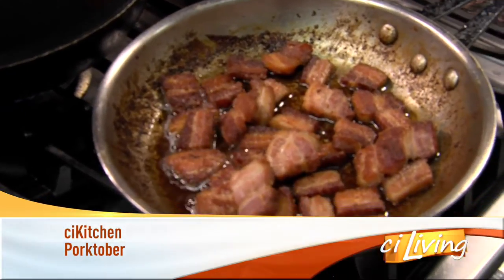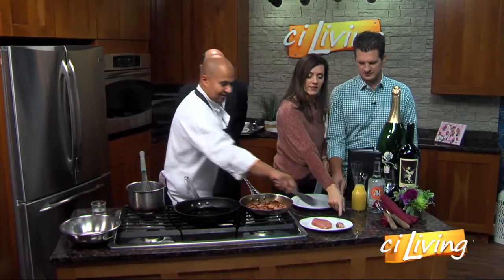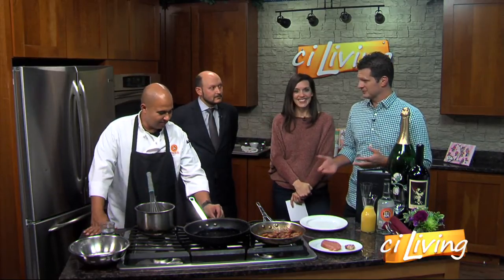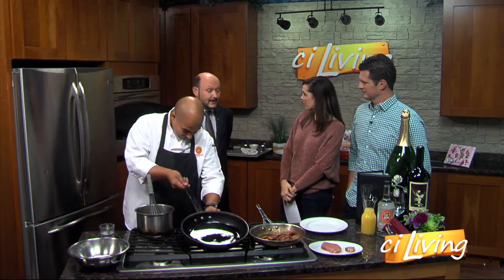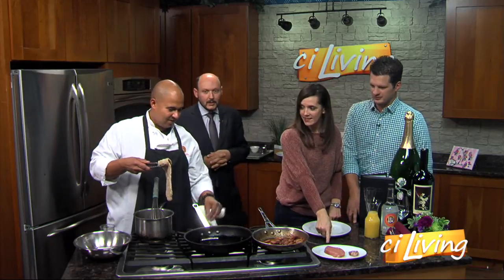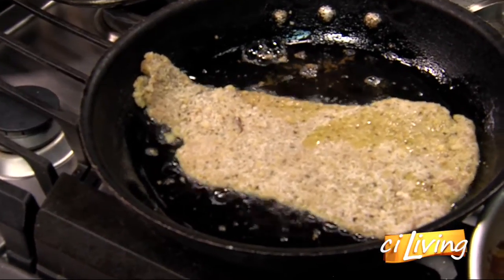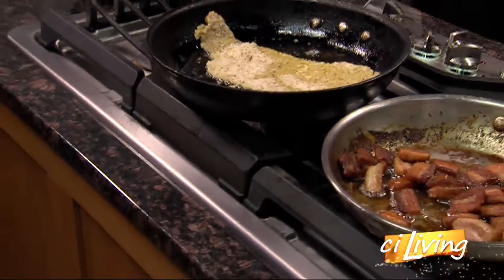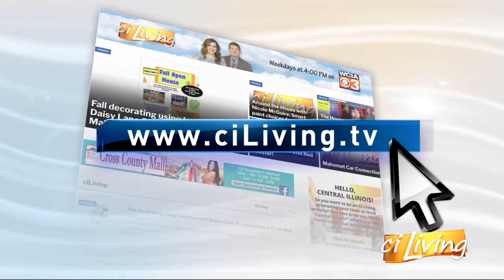CI Living Porktober with Hamilton Walker's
Hamilton Walker's is cooking up delicious pork dishes in the ciKitchen.